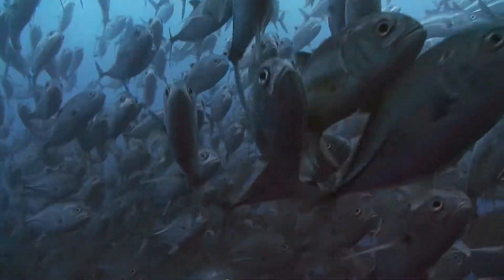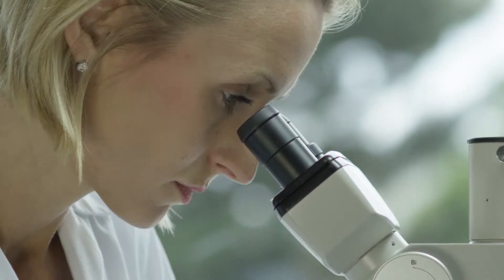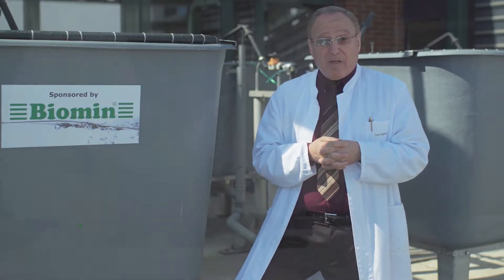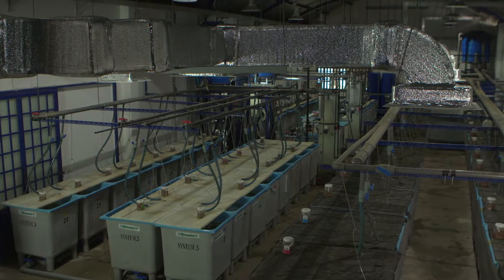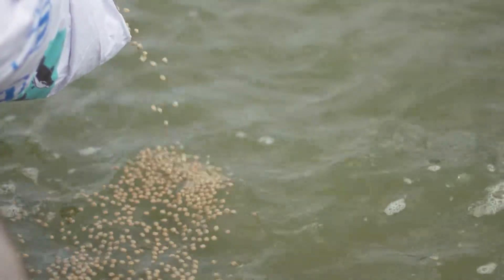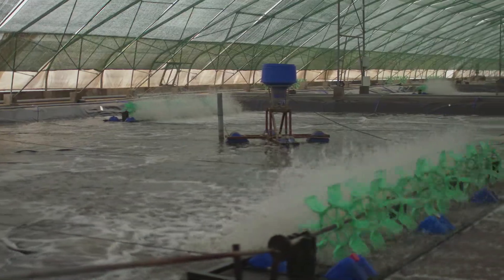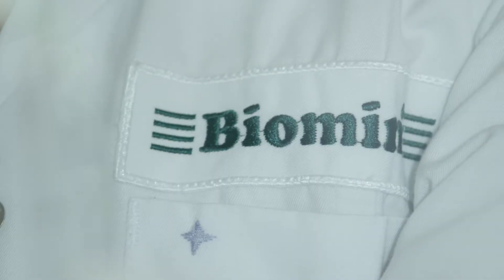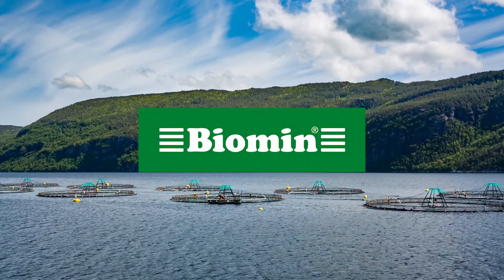BIOMIN Aquaculture Solutions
How we at BIOMIN contribute to sustainable fish and shrimp farming by supporting profitability, feed efficiency, pond management, fillet quality, and animal health.